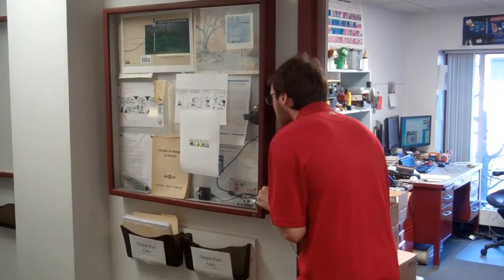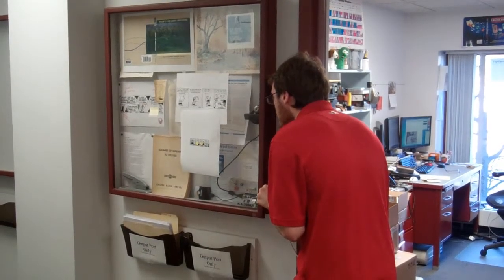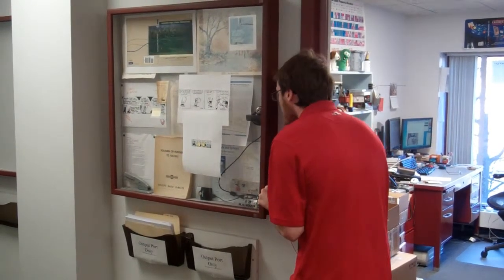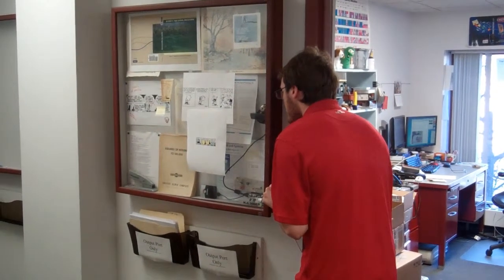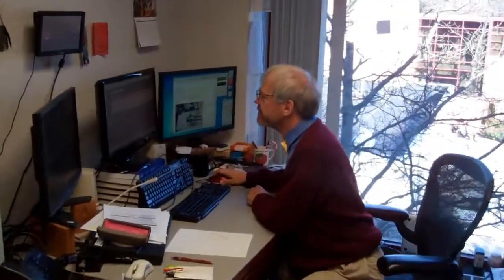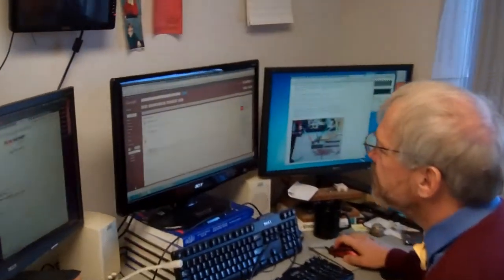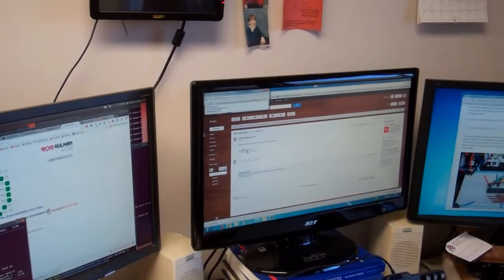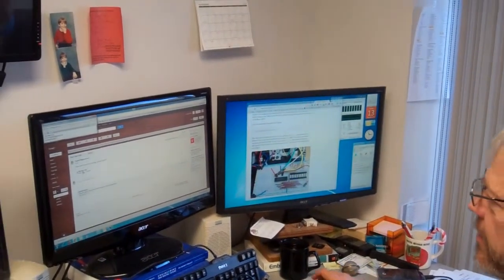BeagleVNS: Where is Dr. Yoder?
A working skit that demos the use of the BeagleVNS project created in Rose-Hulman Institute of Technology's ECE497 class taught by Dr. Yoder.